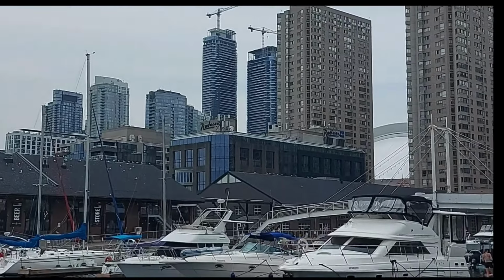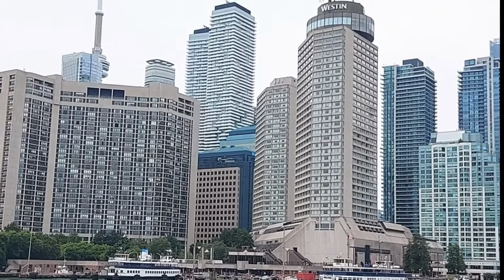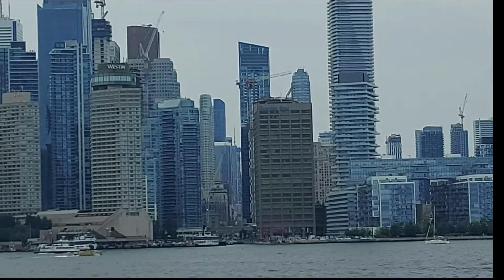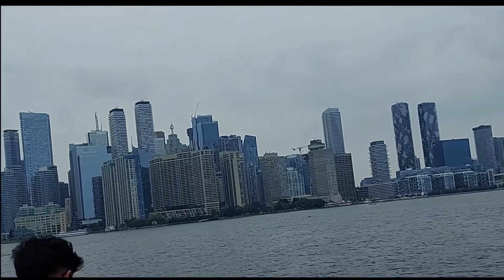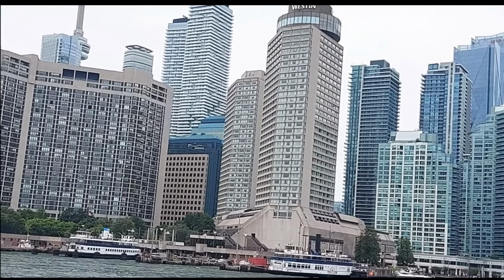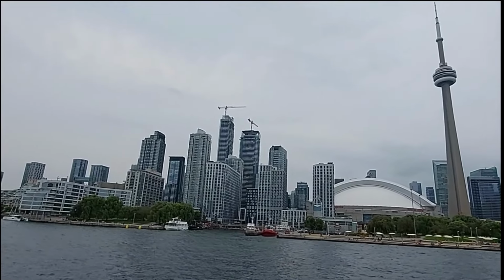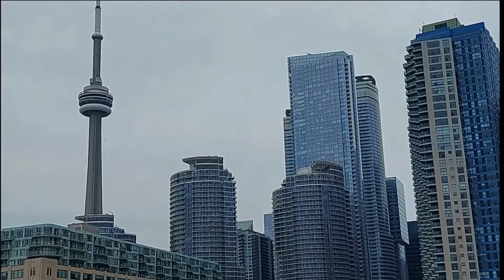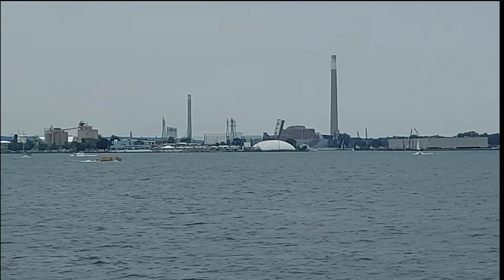Exploring Toronto's INSANE Urban Culture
"Welcome to 'Walk with Street Boy'!

Experience the energy of Toronto's downtown core with our video showcasing the best of urban living, culture, and entertainment.